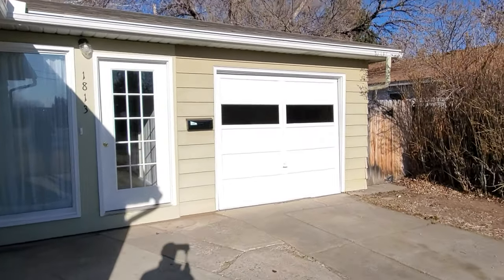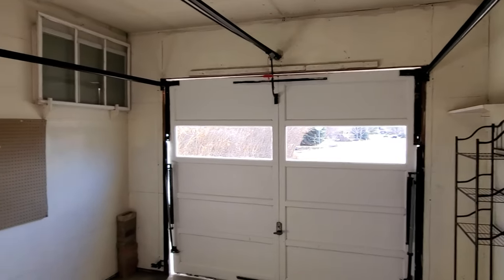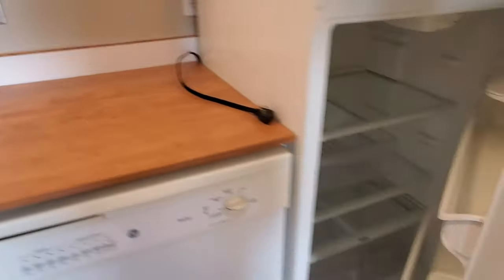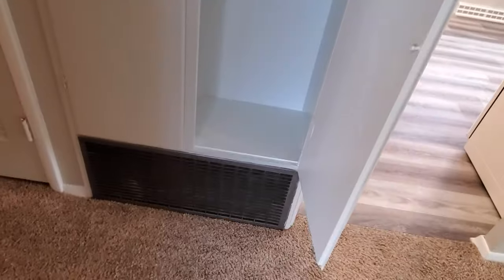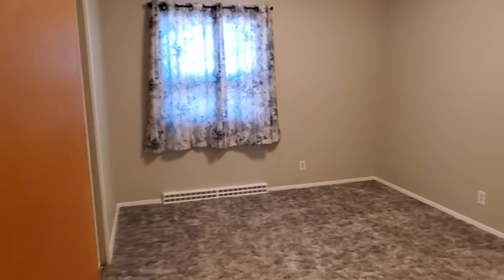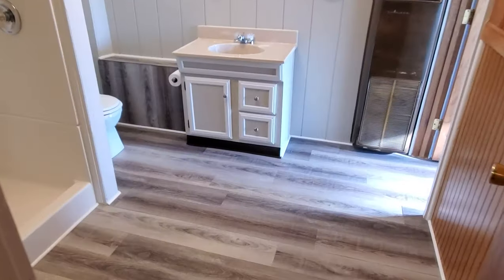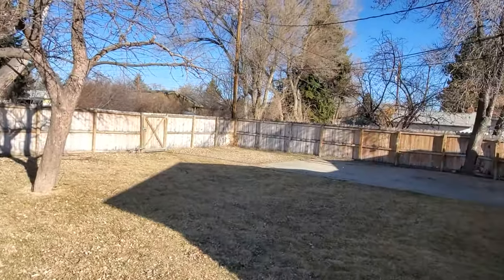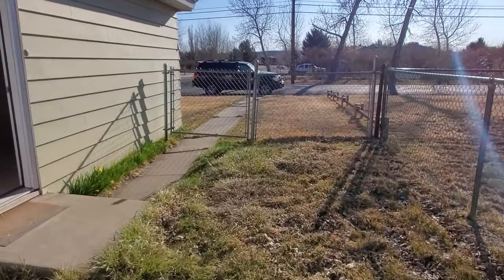For rent: 1813 23rd Street, Cody, WY 82414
Single-level home in a nice residential community close to a City park. Home has a fenced yard and attached 1-car garage on opener. Mud room entry includes washer/dryer hookups and direct access to one of the bathrooms. Main bedroom has direct access to the new bathroom with walk-in shower, sink and toilet. Second bathroom has a tub/shower combo. Two more bathrooms and some built-in storage in the hallway. Kitchen includes fridge, dishwasher, flat-top stove and dual oven! Large patio in back and separate concrete pad for placing a storage unit. Raw water makes it inexpensive to water the lawn.

▶︎ MY OFFICES

or